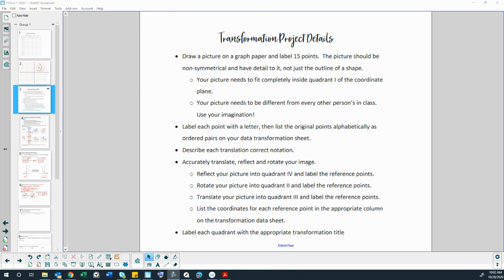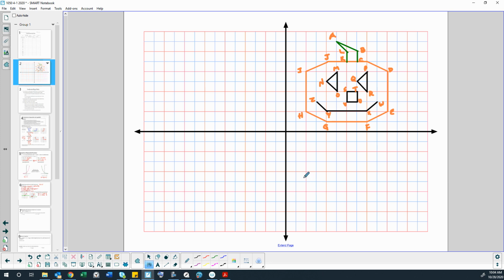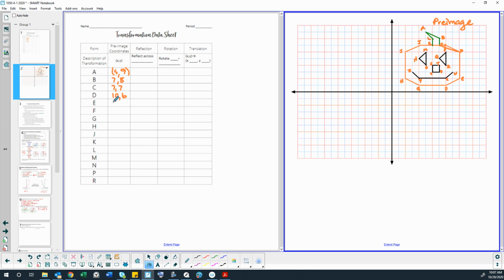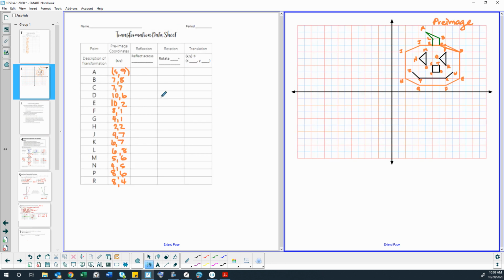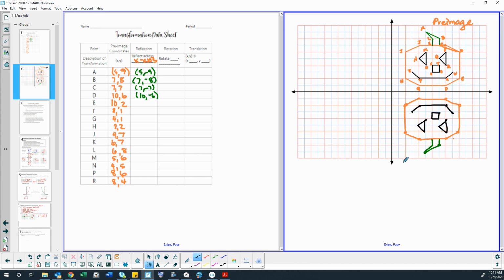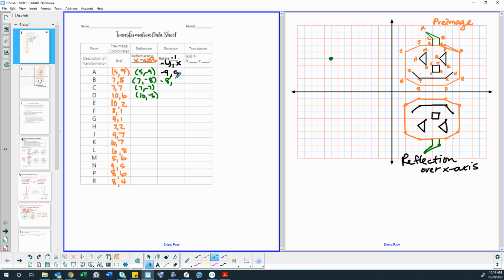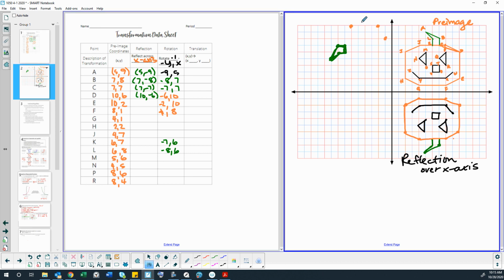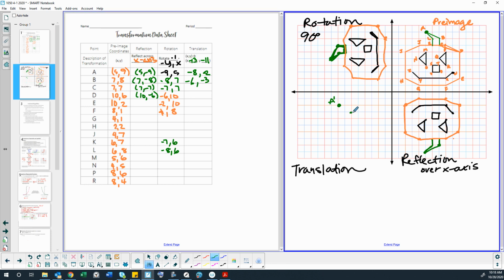Modern Math transformation Project example